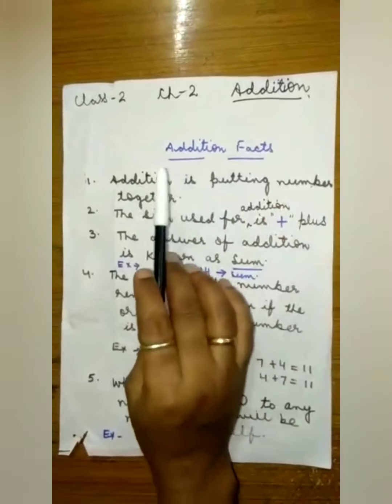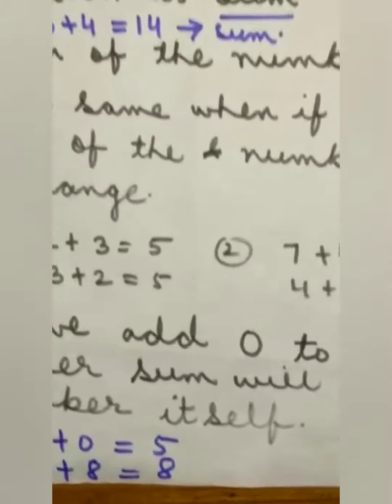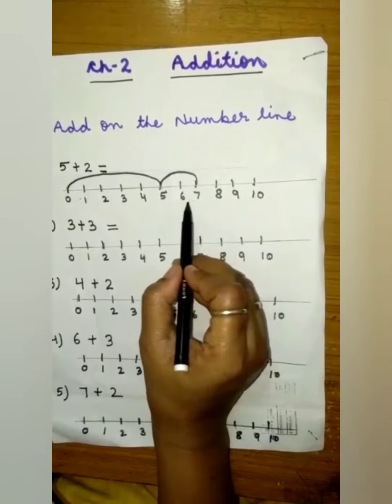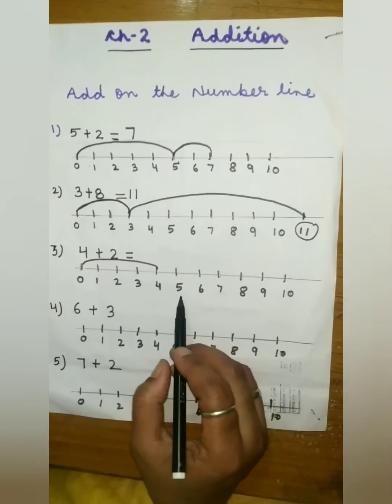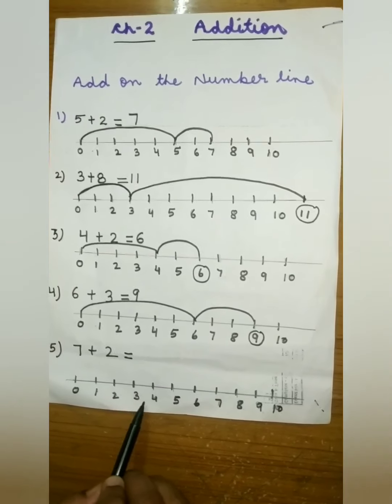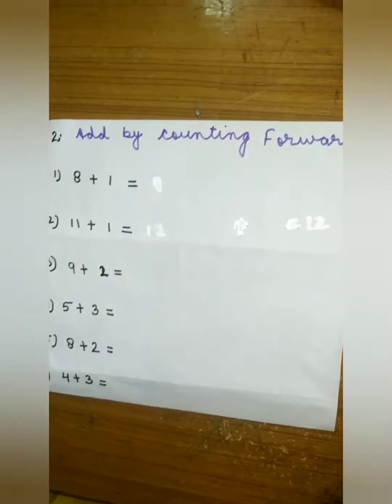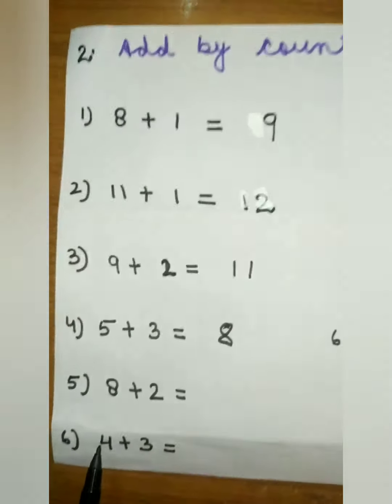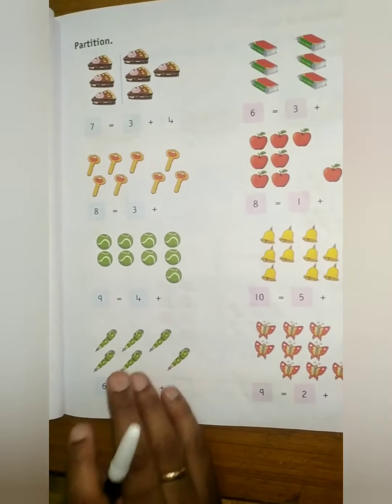Class 1 maths ch 2 part 1 Vandana Mam00